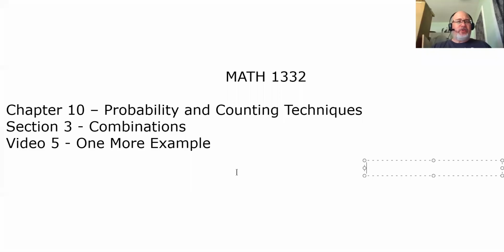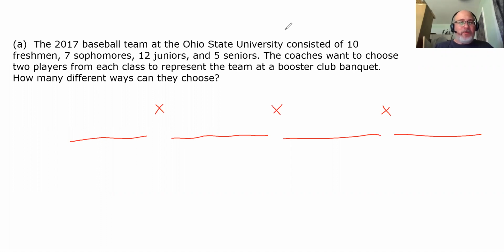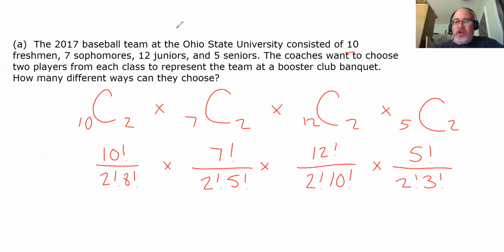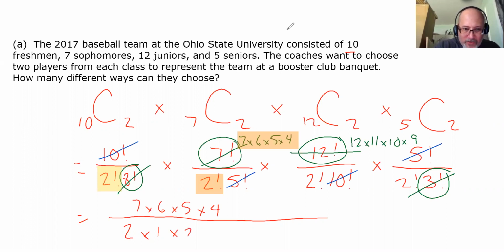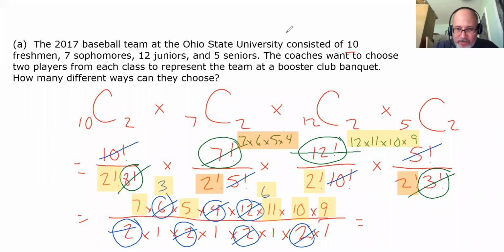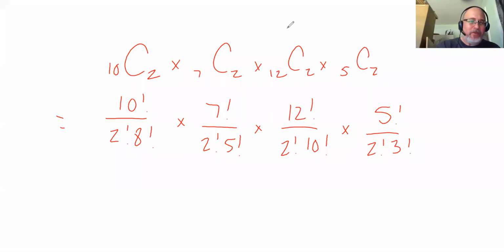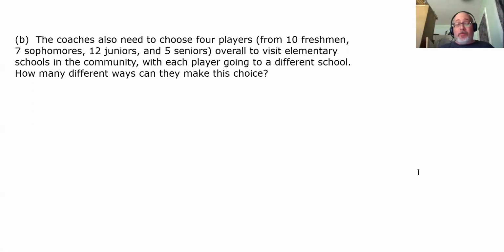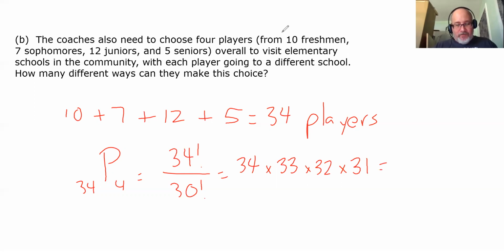MATH 1332 10.3.5 – One More Example of Combinations and the Fundamental Counting Principle